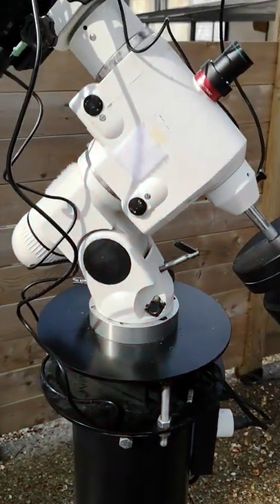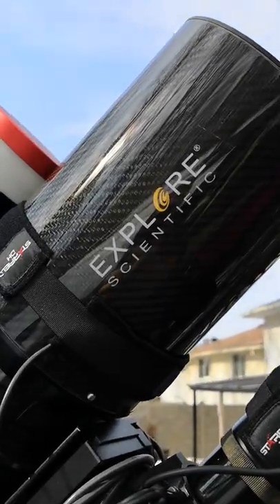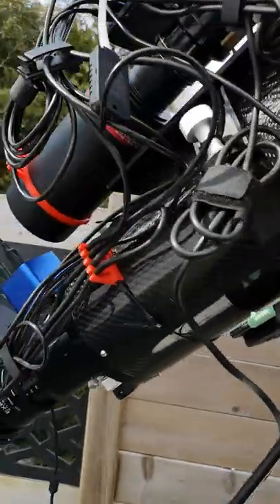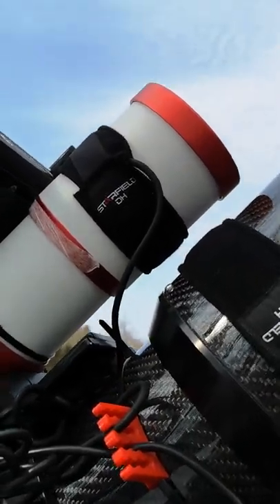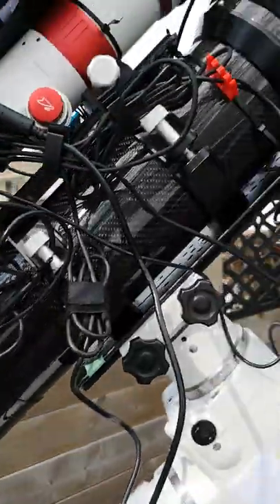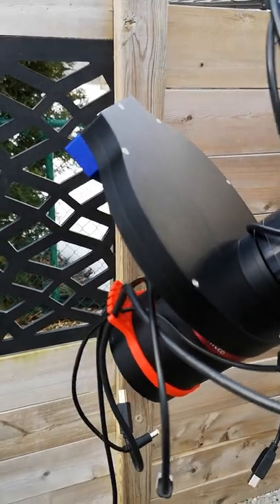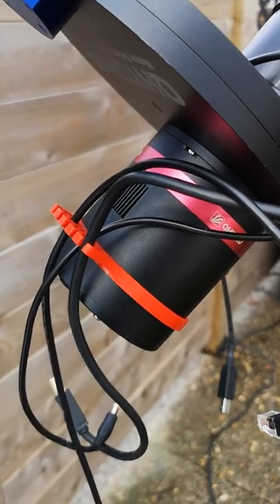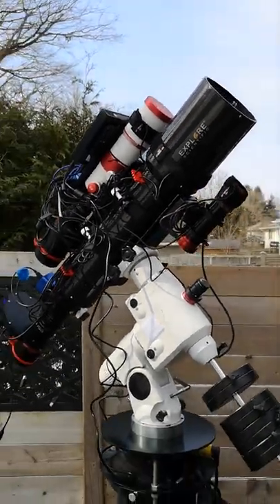Backyard telescope setup and what it can photograph! in space!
A quick look at my current backyard telescope setup and some of the deep space objects it can photograph.

New to Pixinsight image processing? 3-hour complete lesson from start to finish!

Handy!